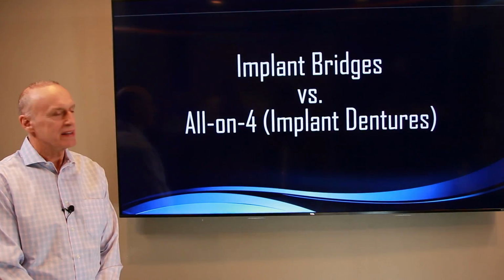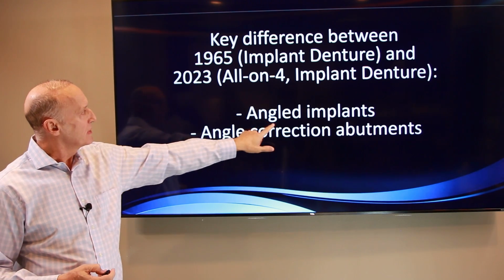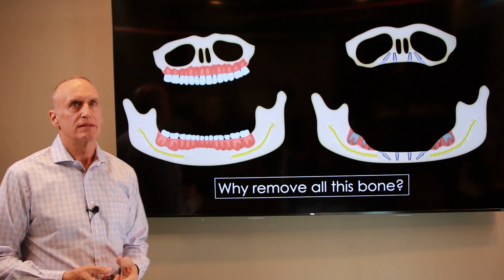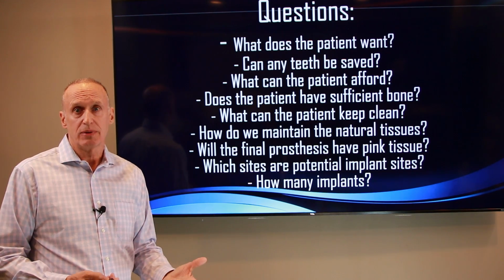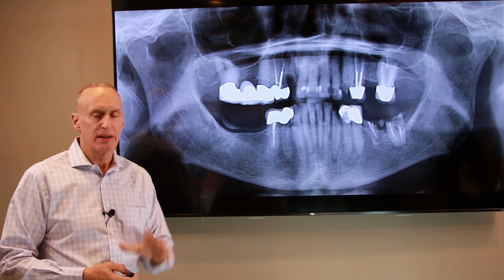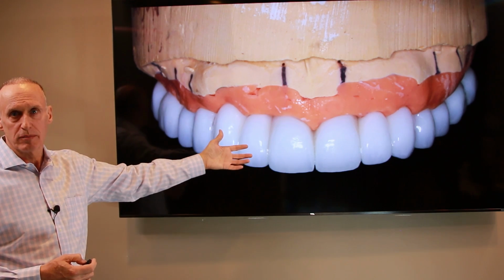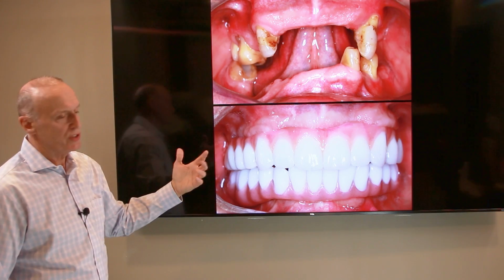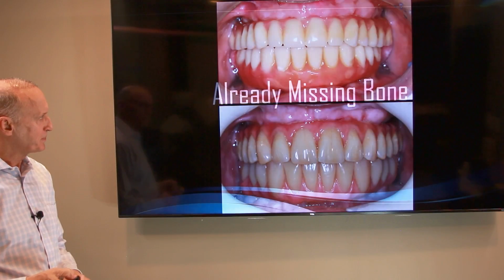Implant Bridges vs Implant Dentures (All-On-4)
Board Certified Prosthodontist and Board-Certified implant Dentist, Dr. David McFadden, discusses the differences between
Implant Bridges vs All-On-4 Implant Dentures for replacing a full arch of teeth or a full mouth of teeth. He covers the differences between the treatment planning, the surgical procedures, temporization,  the prosthesis designs, the timing, the cost and the long-term differences. Many people get confused and think an All-On-4 prosthesis is a (fixed) Implant BRIDGE, but it’s not; it’s a (fixed) Implant DENTURE. He shows many cases and walks you through all the factors and variables involved in each.

*To learn about the 12 dental specialties and how to check credentials on our